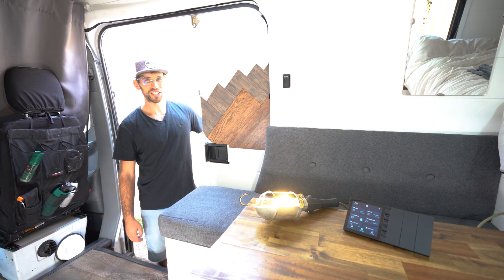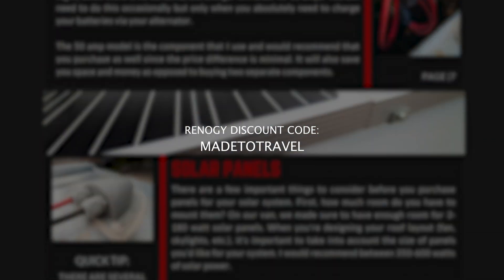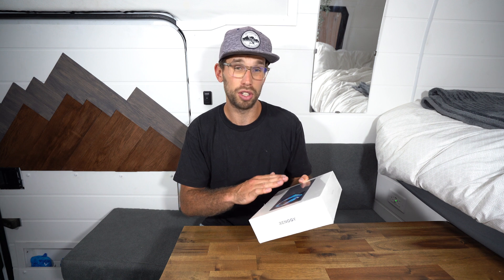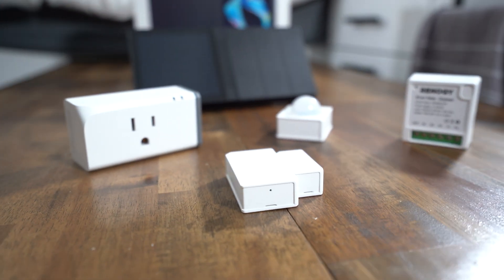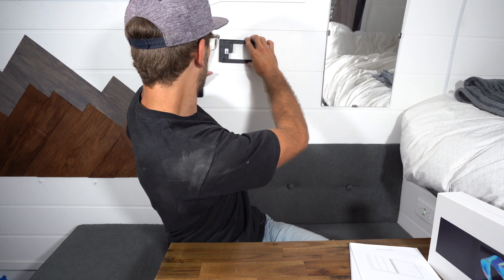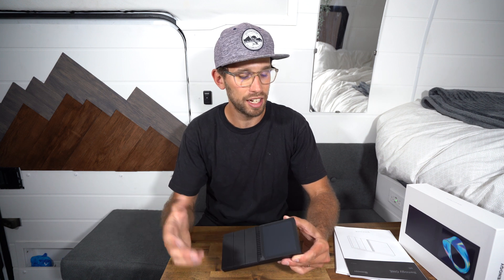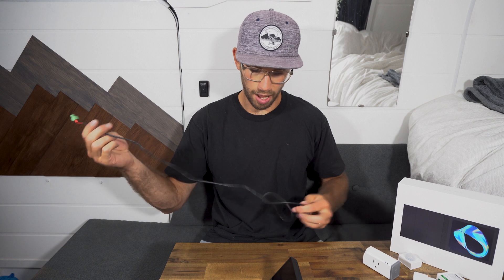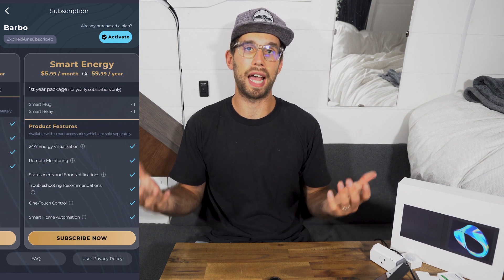RENOGY ONE: Converting DIY Campervan into Smart Home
RENOGY ONE: Converting DIY Campervan into Smart Home // Renogy One has developed an M1 Smart Energy Monitor that will turn your off grid home into a SMART HOME. This controller will connect to the Renogy DC home app to not only enable you to remote monitor your entire solar system including solar panels, inverter, controller, batteries, but also turn your campervan into a smart home. Renogy has created a door and window sensor, motion sensor, smart plug, and smart relay so you can program and customize scenes however you’d like!

Renogy One M1 Monitor (Amazon)

▼SIMPLE SOLAR SYSTEM GUIDE▼

Amazon Links
3000w Renogy Inverter/Charger
50amp Renogy DC to DC Charger with MPPT SOlar Controller
15amp 120v Shore Power Inlet
120v Breaker
12v Breaker
12v Fuse Block
12v Fuse Kit

Chapters
00:00-01:09 Intro
01:10-01-01:32 Guide & Discount Code
01:33-02:36 Renogy One M1 Monitor
02:37-04:23 Accessory Sensors
04:24-06:29 Renogy One M1 Unboxing
06:30-08:19 Accessory Sensor Unboxing
08:20-12:19 Monitor Setup
12:20-15:35 Sensor Setup & Scenes
15:36-16:27 Subscriptions
16:28-17:06 Like & Subscribe!